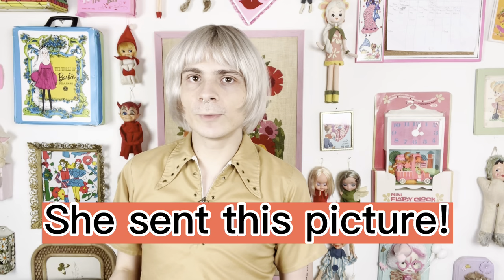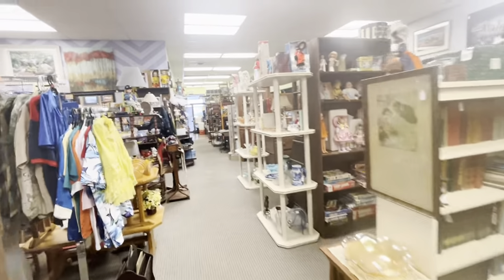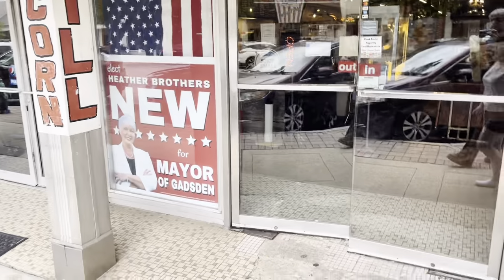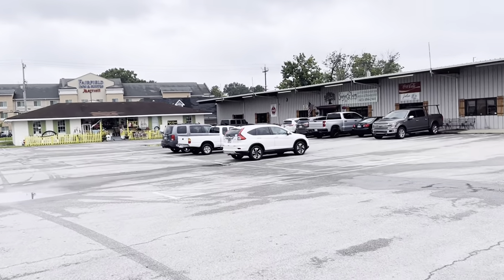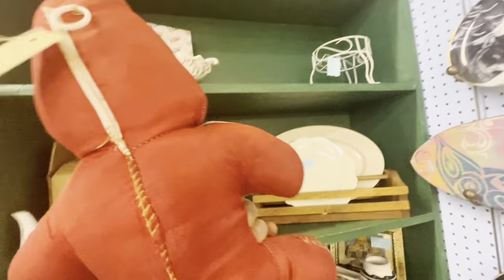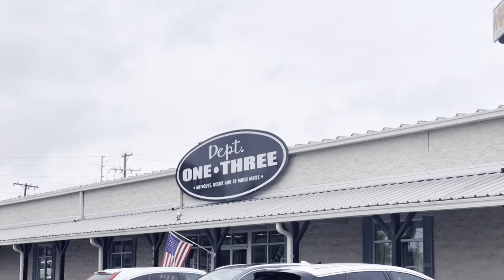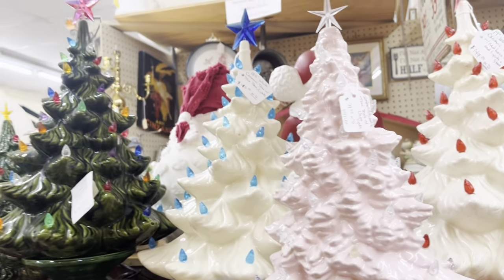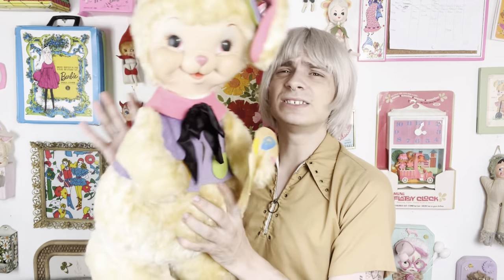Shop With Me! Estate Sale, Antique store and so much more!!! Rushton in the wild!!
I had such a blast checking out this new antique store in Scottsboro Alabama! If you’re ever in the area you should definitely check it out! More to come on everything I found in Alabama￼! ￼

Every Sunday at 5pm ET!👆